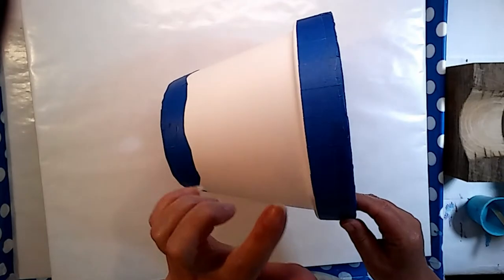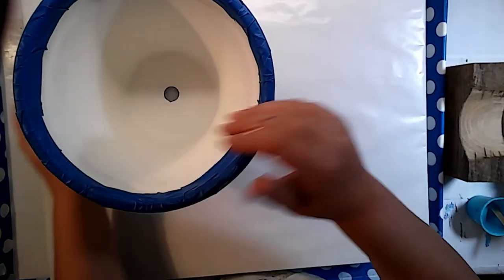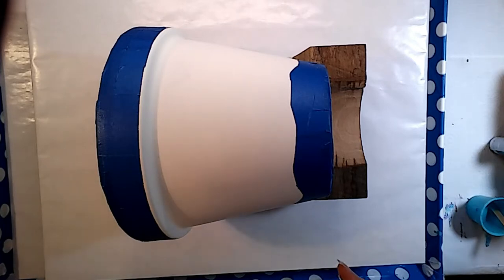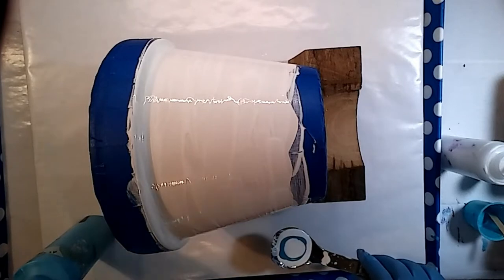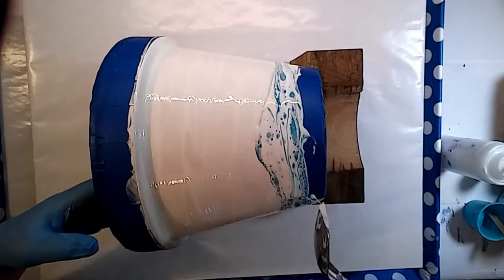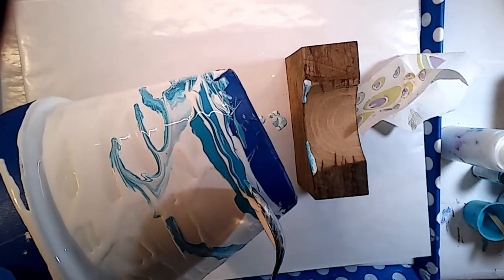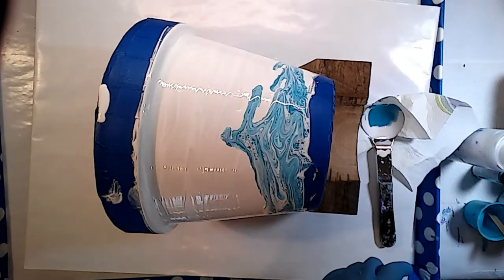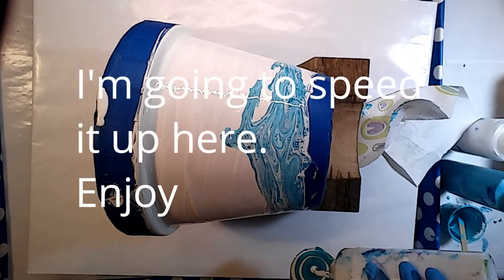Flower Pot Acrylic Painting (24) - Flower Pot Series (12-Part 1 of 3- The Ocean))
Flower Pot Acrylic Painting
Beach Scene
Part 1 - The Water

A couple of years ago I painted up 10 flower pots and handed them out to family and friends to test for me. I told them to put out in the sun, on your front porch, wherever you would normally set a flower pot at your house, then at the end of the season, let me know how it held up.
Good News!! Everyone said that they still looked new and had no fading or cracking!!
So I made more and thought I would share some with you!

My pouring mixture is 1 part paint/ 1 part PVA/ 1 part liquitex  pouring medium/ & 2-3 parts floetrol to obtain consistency.

God Bless